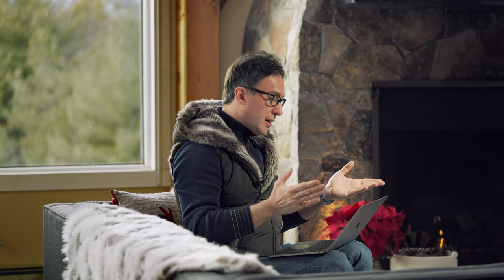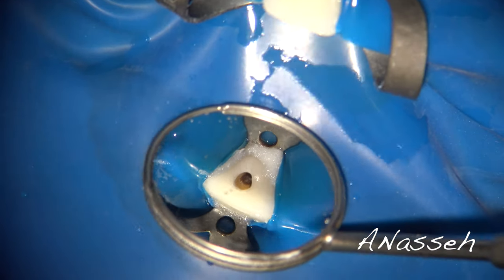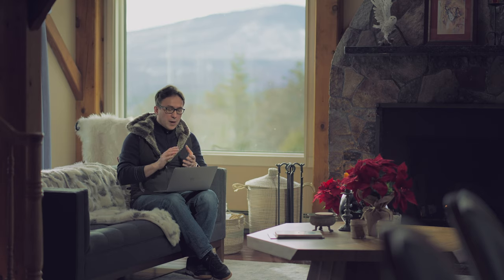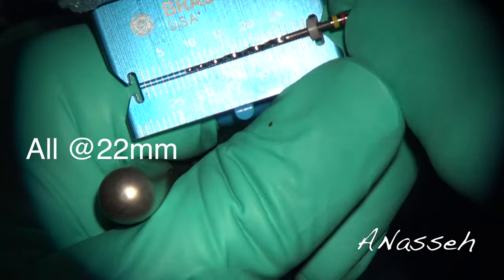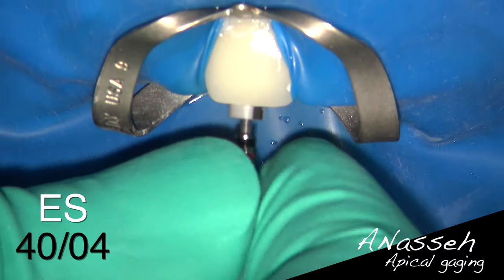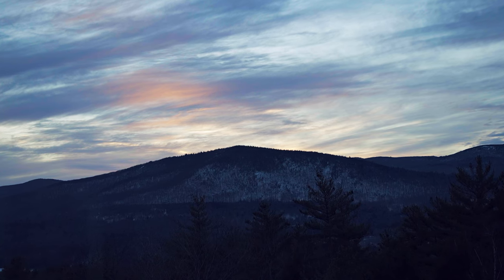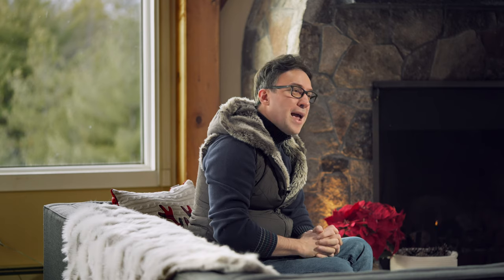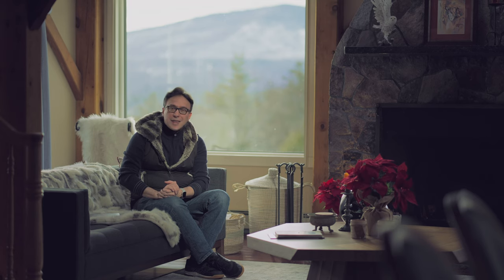Apical Gauging Large Anterior Teeth Thank you 50K Subscribers!!!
In this special video for our YouTube viewers, Dr. Nasseh discusses and demonstrates apical gauging in large anterior canals.
With a special thanks to our YouTube viewers for their loyalty and patronage! :)